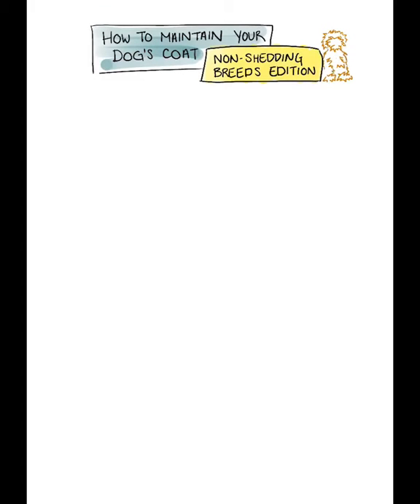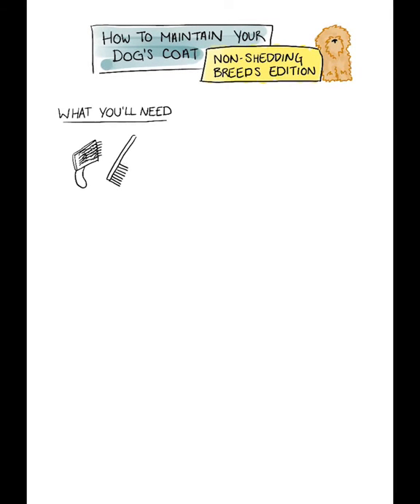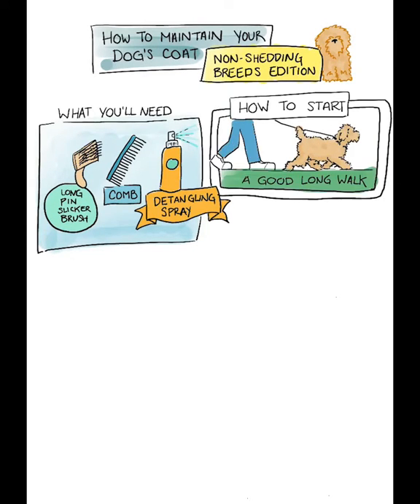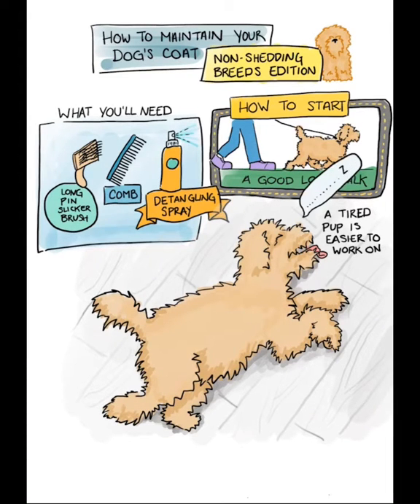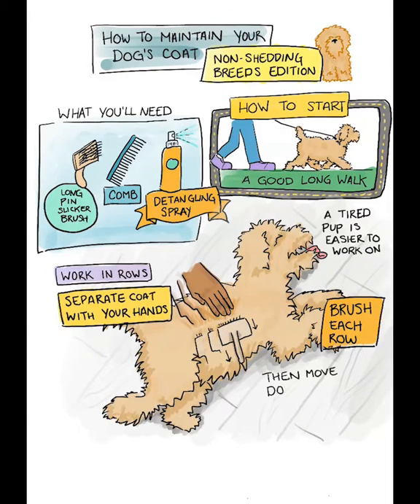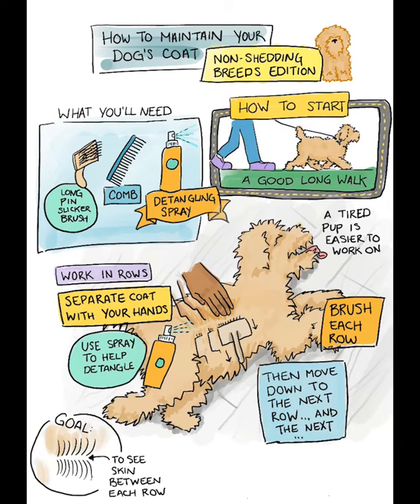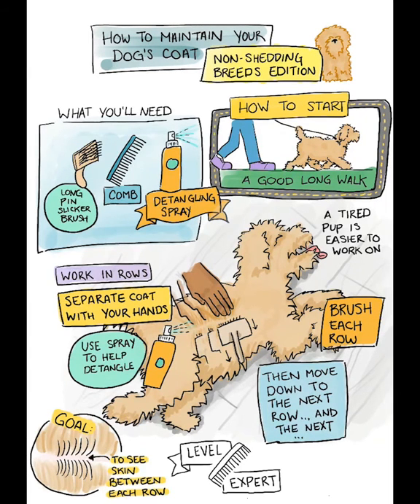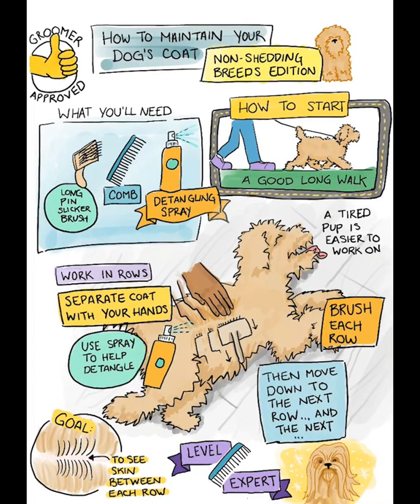How to Maintain Your Dog's Coat Between Grooming Visits by BauHound Haus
If you have a non-shedding breed - poodle, portie, shih tzu, doodle and many more, this video is to help you keep their coat in the best condition, so it's not matted by the time they get to the groomer next.